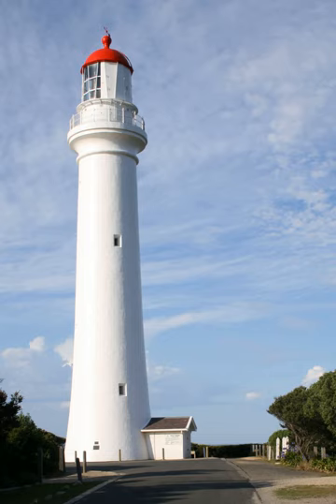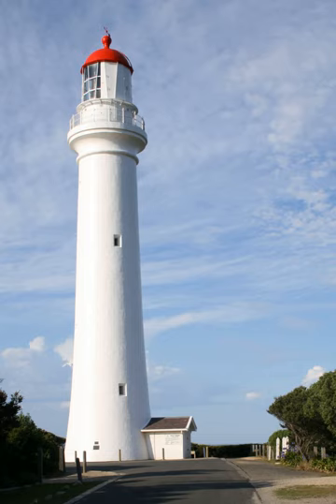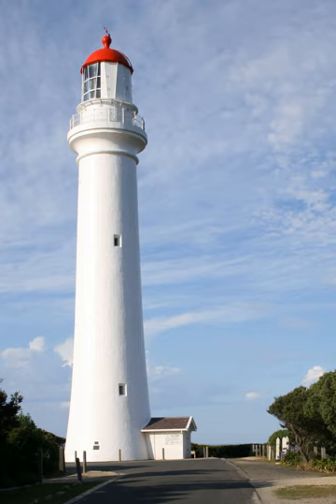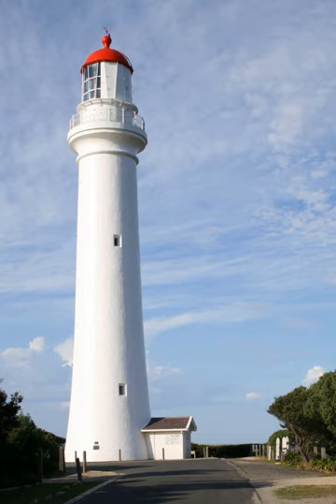Split Point Lighthouse | Wikipedia audio article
00:00:10 1 History
00:01:54 2 Today
00:03:25 3 Popular culture
00:04:13 4 Gallery
00:04:22 5 See also

- Socrates

SUMMARY
Split Point Lighthouse is a lighthouse located in Aireys Inlet, a small town on the Great Ocean Road, Victoria, Australia.